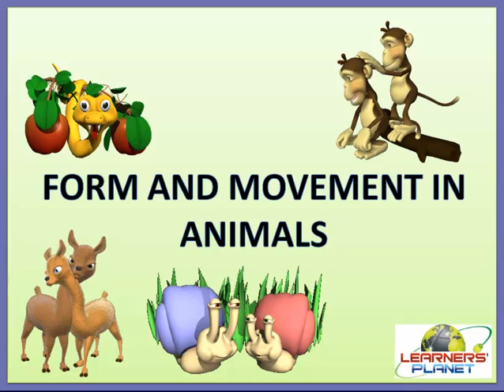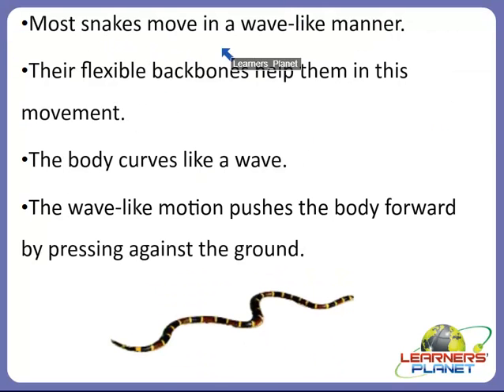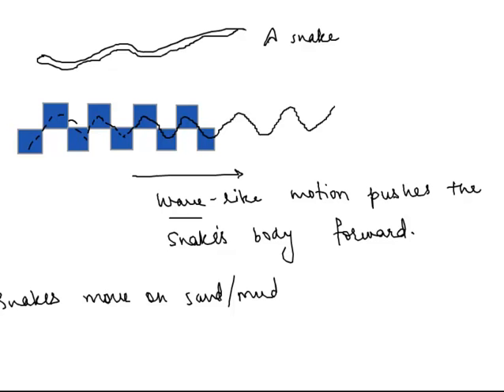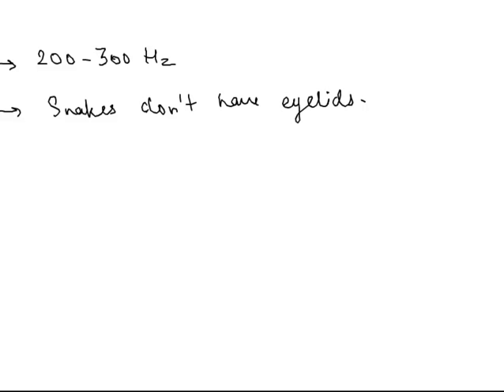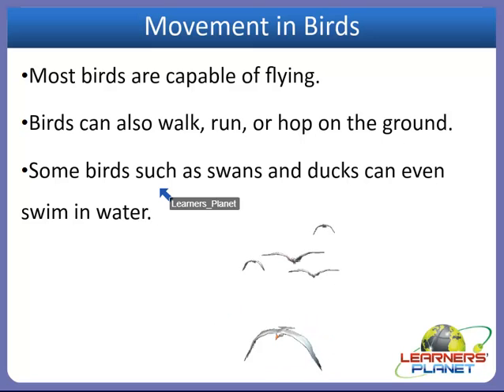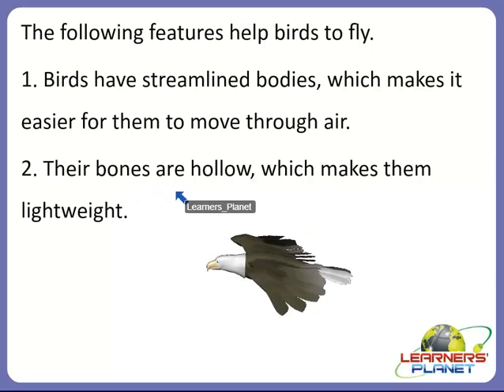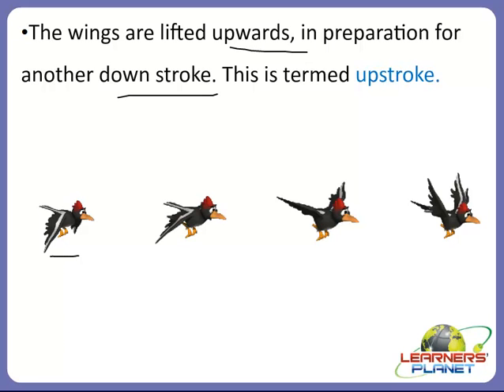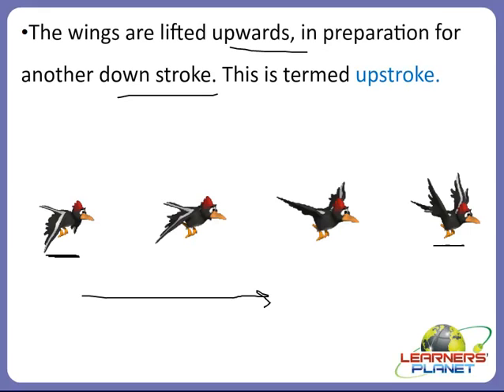CBSE class 6 Science Form and Movement in Animals session 4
In this session teacher has discussed about - Form and movement in animals. Movement in snakes, Movement in birds.